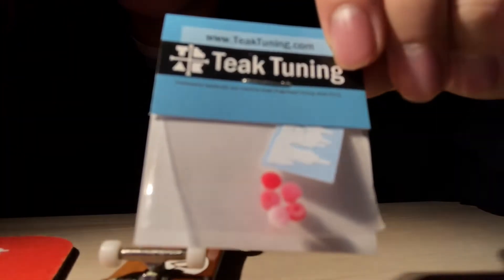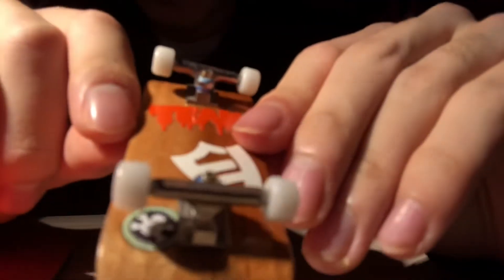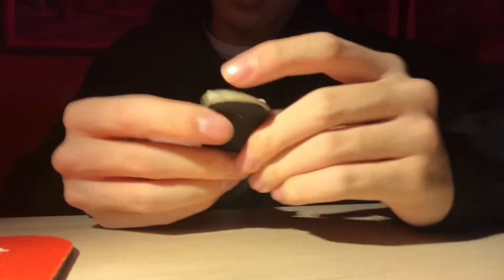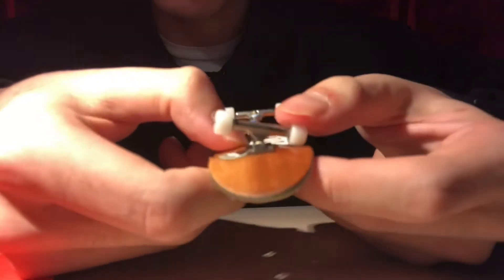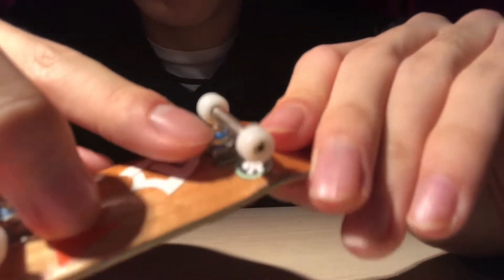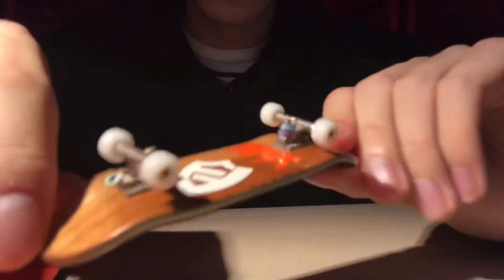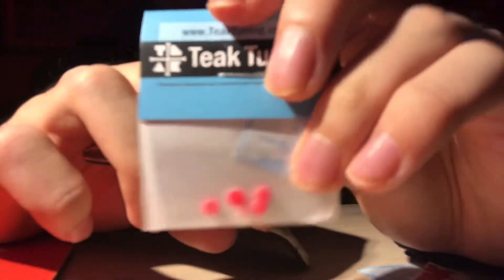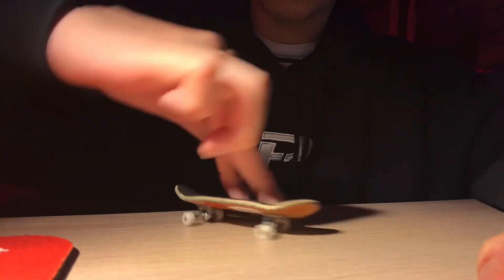TEAK TUNING - Bubble Bushing REVIEW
Teaktuning.com